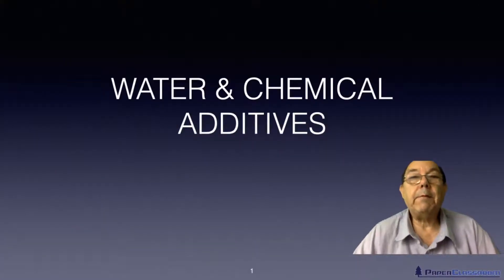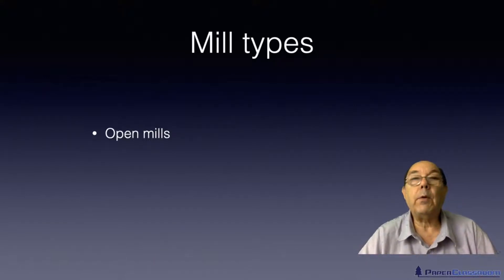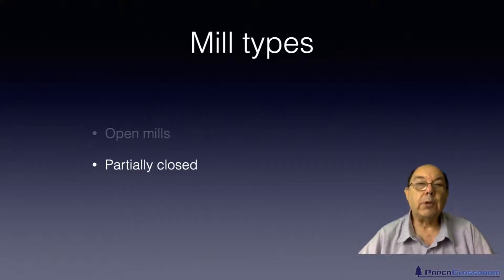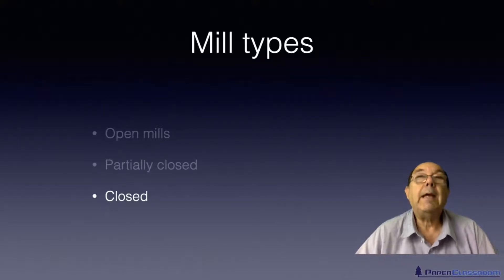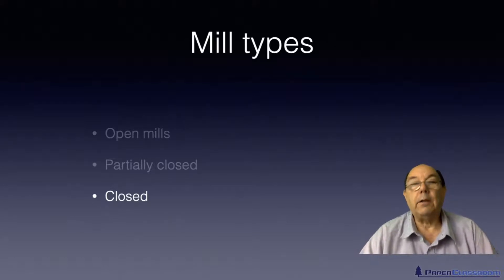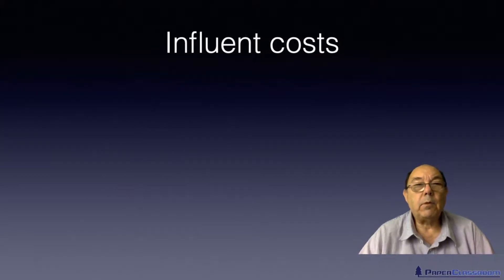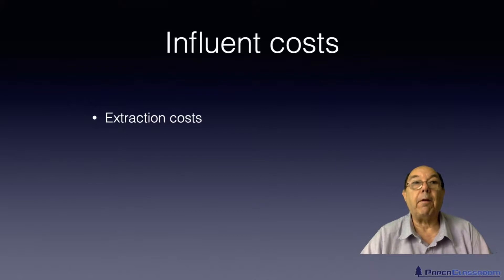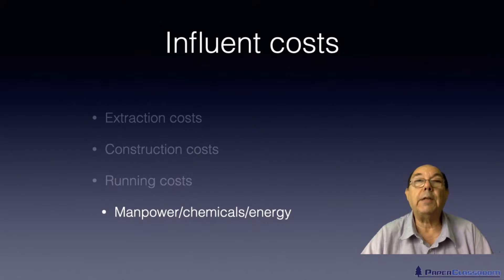Level 2 Papermaking - Types of Mill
This video supports the Level 2 Technical Certificate Water & Chemical Additives Unit. In this tutorial we look at the different types of mill as defined by their effluent discharge.